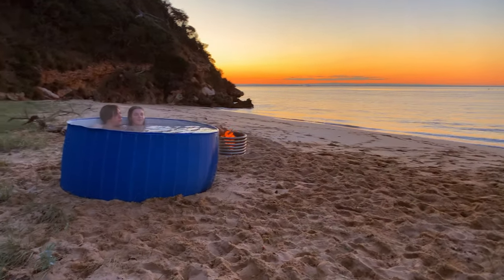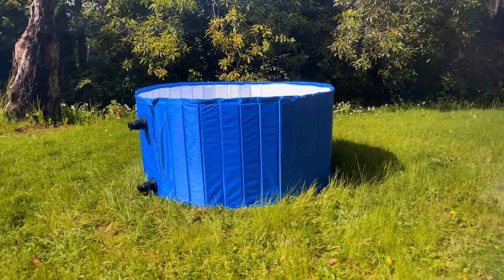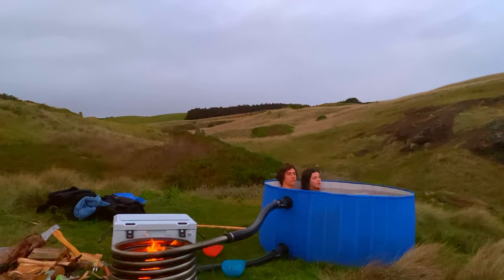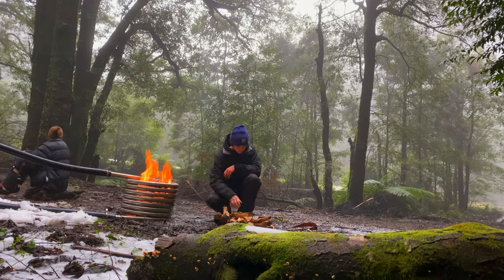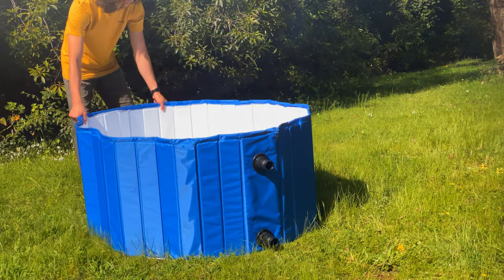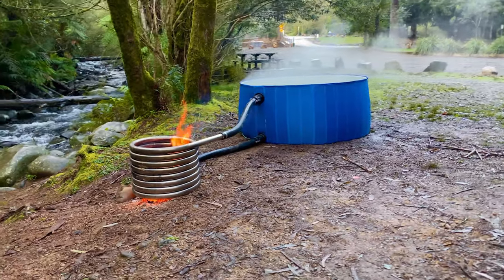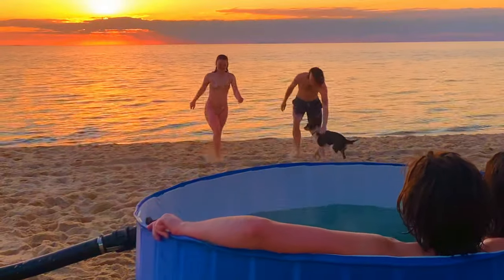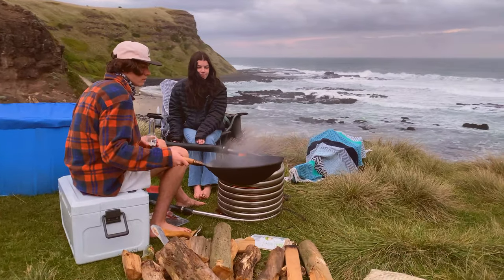Portable Wood Fired Hot Tubs - Salty Barrel Kickstarter Video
A hot tub you can take anywhere! Powered by wood fire or BBQ gas so you can soak off-grid. Are you ready for the ultimate outdoor experience? With The Salty Barrel you can soak up warmth surrounded by whichever natural landscape you choose. Set it up with your friends at the beach, on a mountainside at sunset or at your remote campground. Wherever your adventures take you, The Salty Barrel is ready to go.